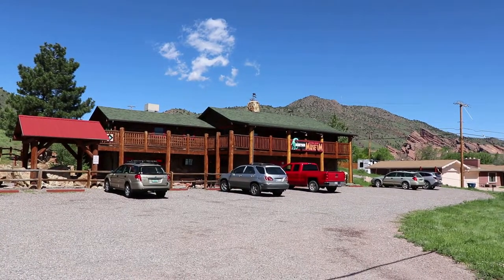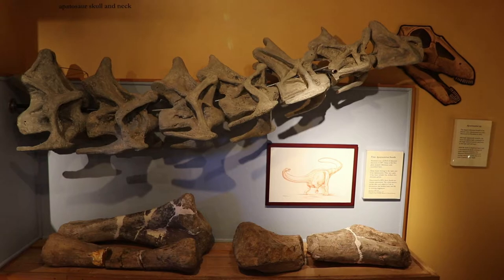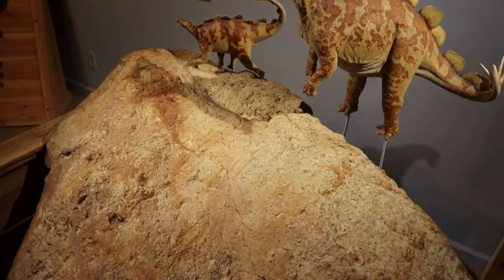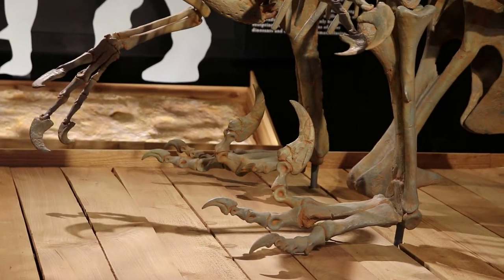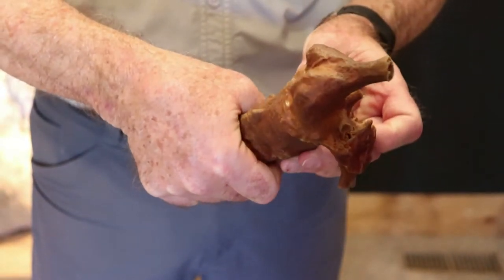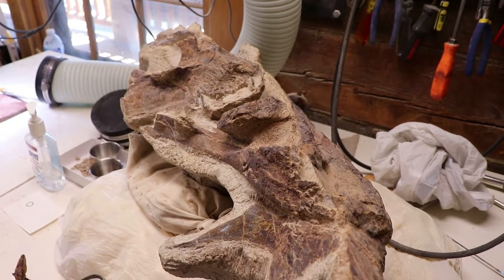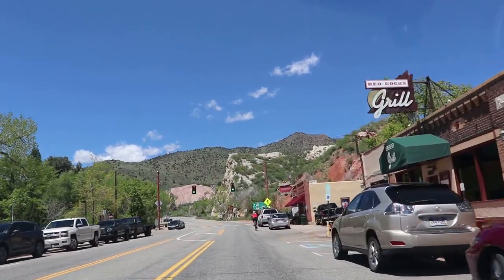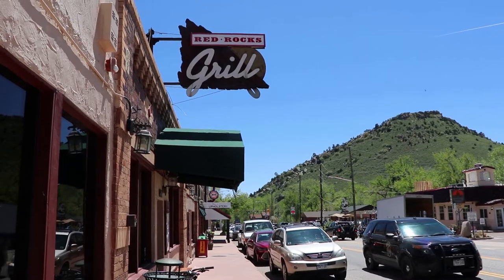Inside a Paleontology Lab! Morrison Natural History Museum + Taxidermy at Red Rocks Grill - Colorado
A walkthrough of the Morrison Natural History Museum in Morrison, Colorado.  They have a small but good collection of fossil illustrating Morrison's rich dino heritage, then saw some taxidermy at the Red Rocks Grill.